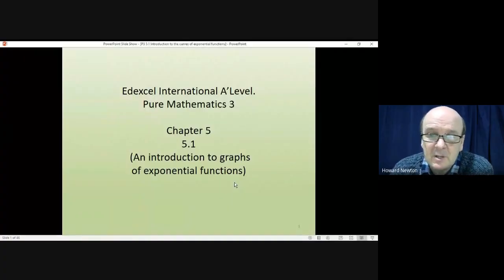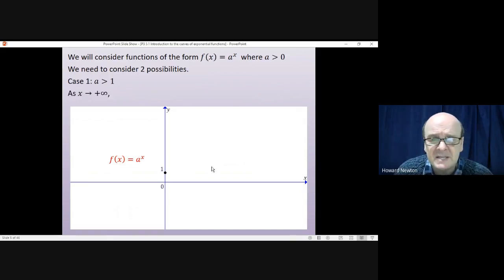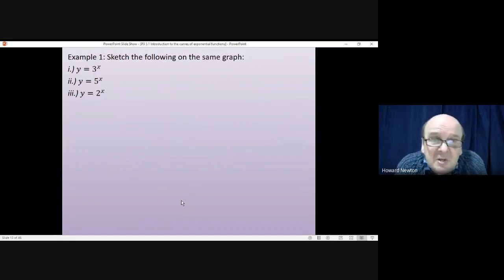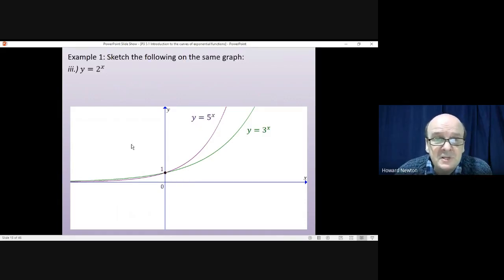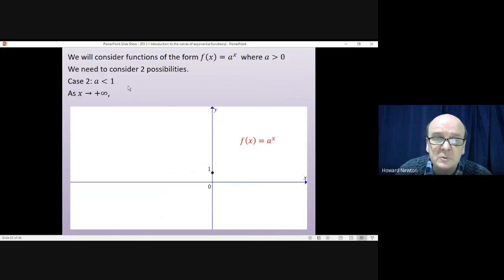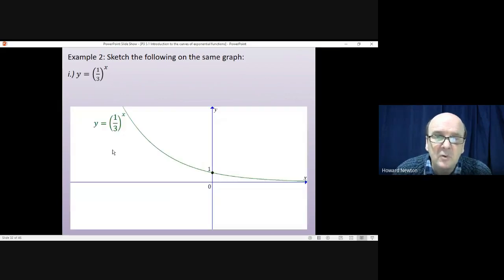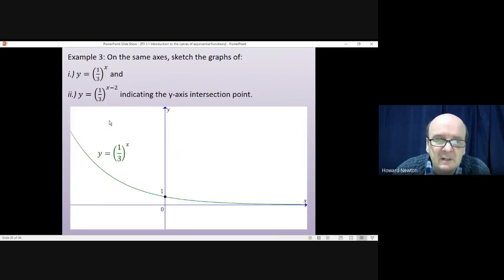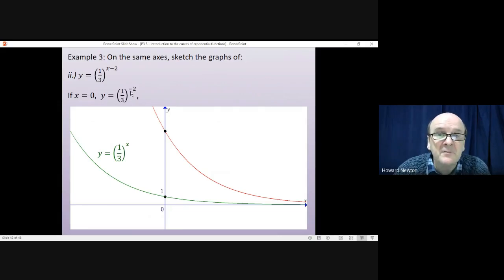5.1 An introduction to graphs of exponential functions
Edexcel International A'level Mathematics. Pure Mathematics 3. Chapter 5. 5.1. An introduction to graphs of exponential functions